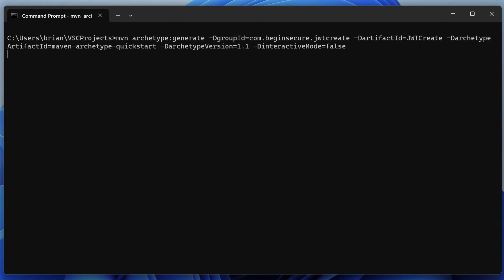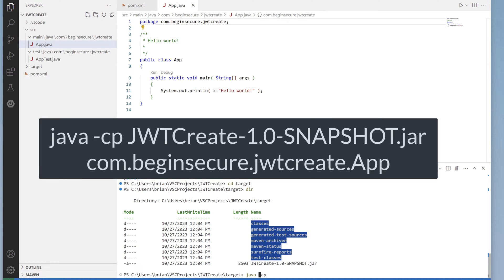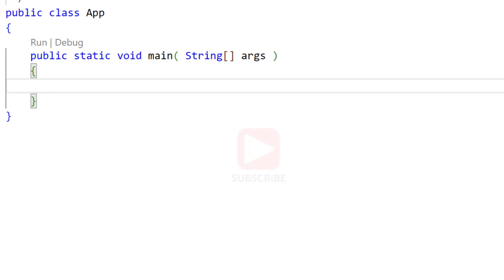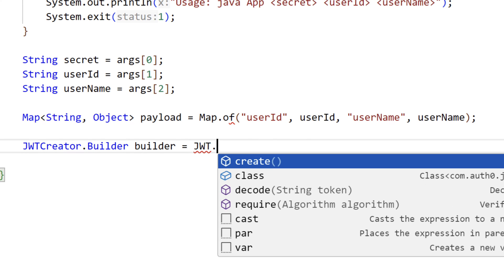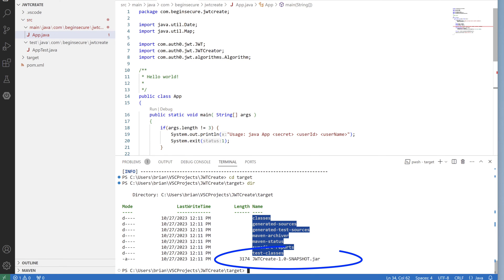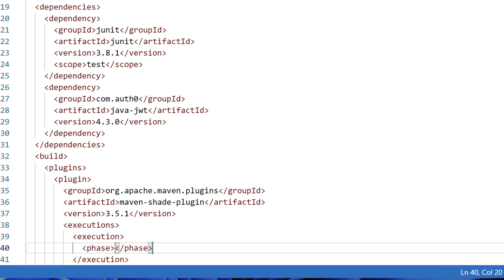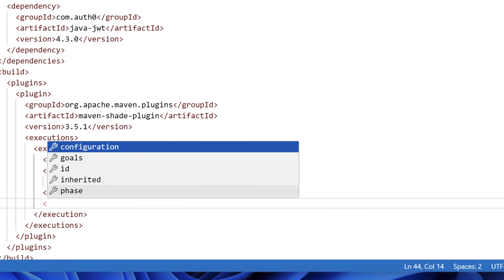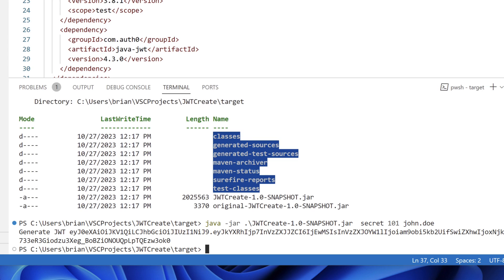How to CREATE an EXECUTABLE JAR With Dependencies Using Maven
In this tutorial, we'll explore the process of creating a self-running Uber JAR using the Maven Shade Plugin. We start by setting up a Maven project using the quickstart archetype, resulting in a basic project structure with a pom.xml file and a HelloWorld main class. If you need detailed explanations of the parameters, you can find a linked video for reference.

After generating the project, we open it in VS Code and make essential configurations in the pom.xml file, ensuring that the Maven compiler is set to Java 17.

Next, we dive into the main application, which initially prints a "Hello World" message. We enhance it by adding a third-party dependency for working with JSON Web Tokens (JWTs). These tokens, often called "jots," are used for secure information exchange.

We then update our code to parse command line arguments, validate them, and create a JWT with specific claims. We set an expiration time for the token and print it to the console.

Moving on, we encounter an issue where our JAR doesn't include the necessary dependency. To resolve this, we introduce the Maven Shade Plugin to our pom.xml file, configure it to create an Uber JAR, and rebuild the project.

With our larger JAR, which now includes dependencies, we test the application to ensure it functions correctly.

Lastly, we make the JAR self-running by updating the pom.xml file to specify the Main-Class attribute using the Maven Shade Plugin. This allows the JAR to execute without specifying the main class explicitly.

== TimeStamps ==
00:00 Generate a Maven Project
01:39 Create a JWT in Java
05:47 Add Shade Plugin to Maven